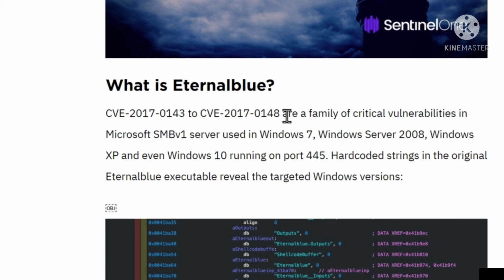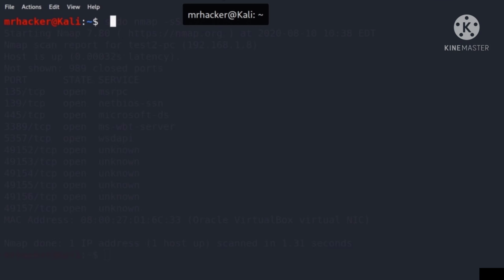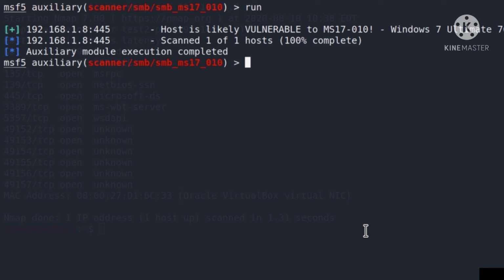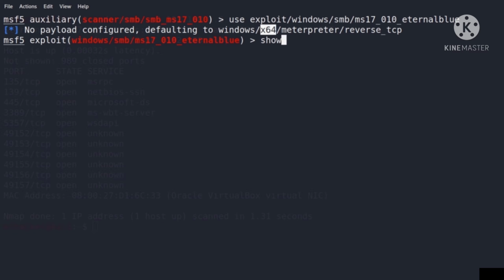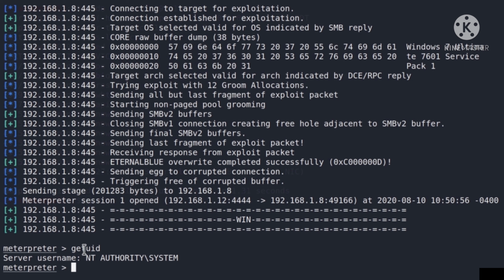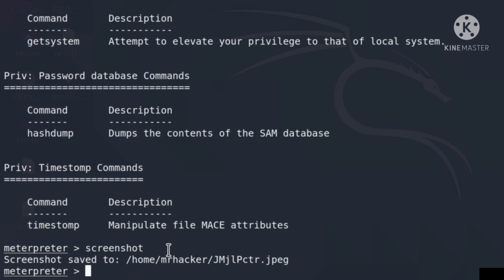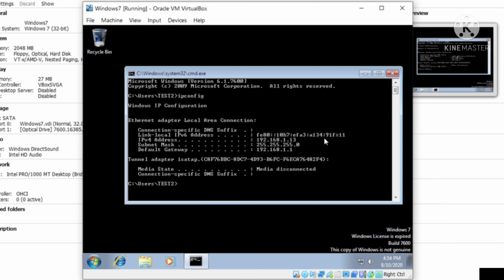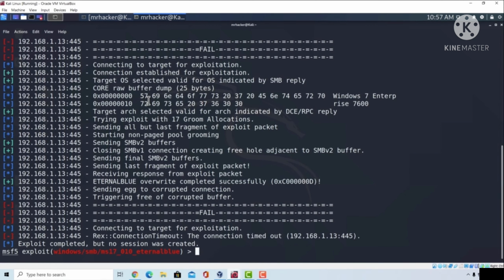Chapter- 8 Complete Ethical Hacking Bootcamp 2022: Zero to Mastery || Part - 13|| Hacker's Guide